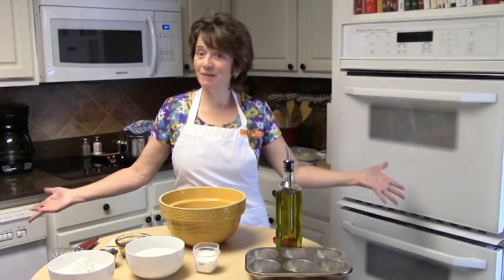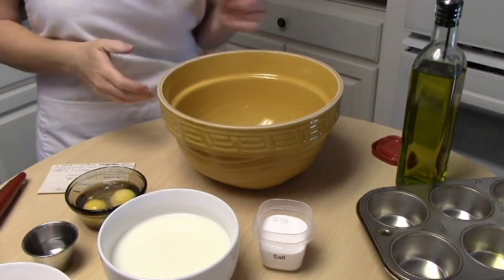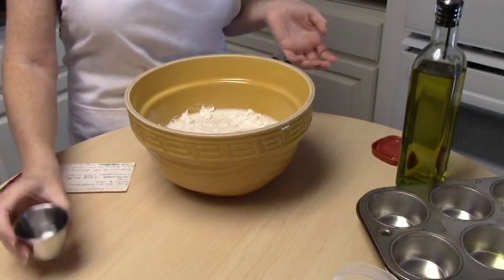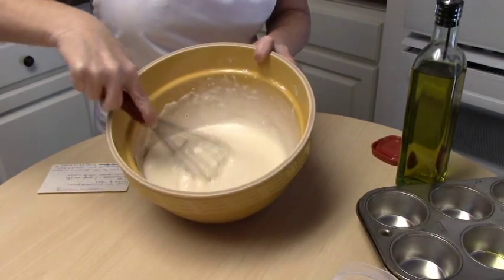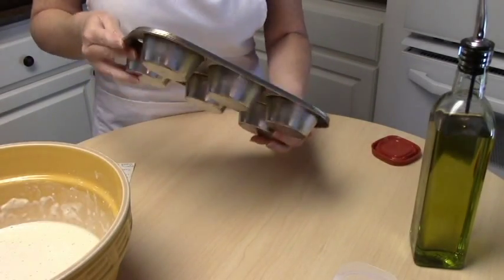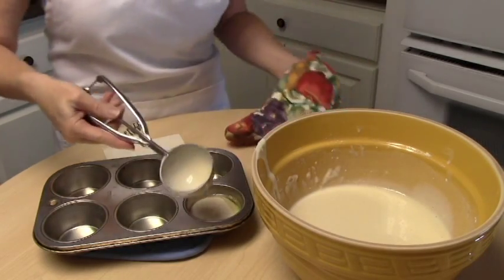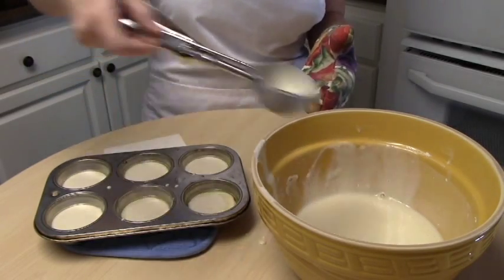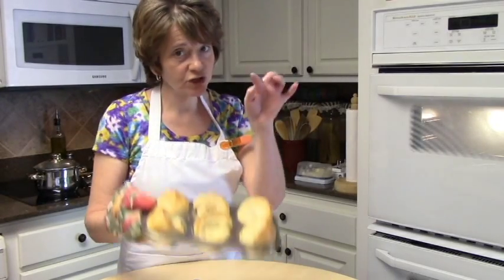How to make Yorkshire Pudding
Recipe:
2 cups all purpose flour
2 pinches of salt
2 eggs
2 cups of milk
2 tablespoons of cold water
Mix together until smooth.
Heat oven to 425.  Grease muffins pan and put in oven for about 5 minutes.  Remove from oven and fill muffin pan about half full of batter.  Bake for 20 minutes.